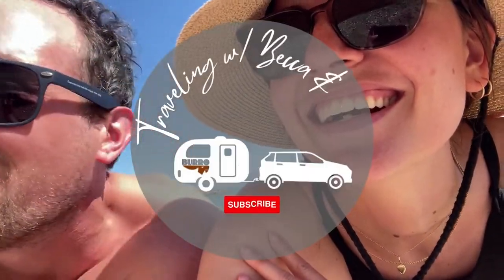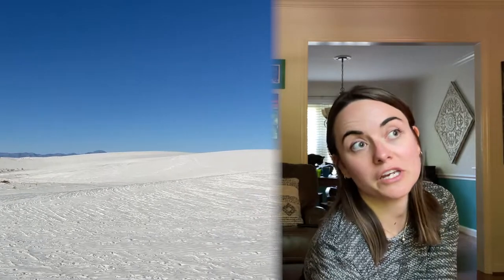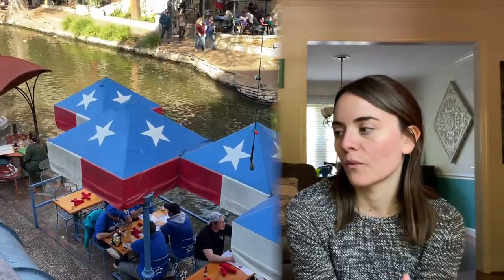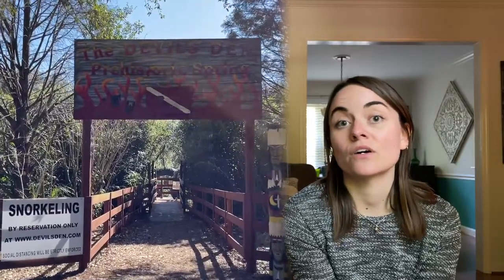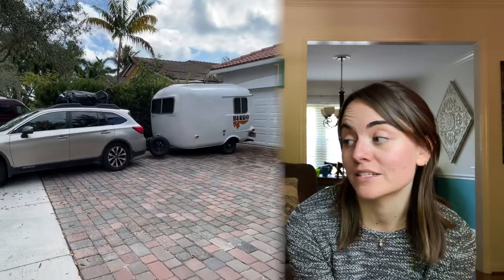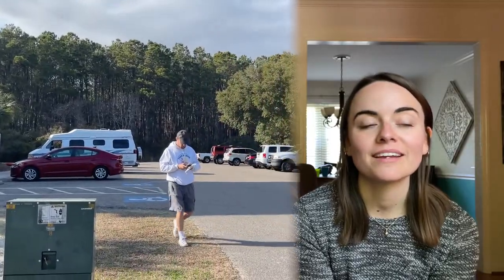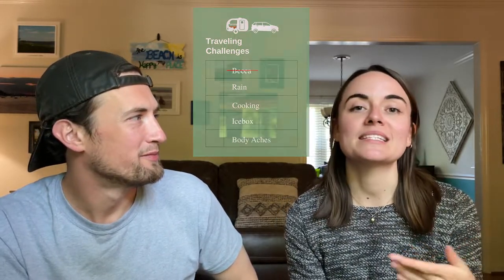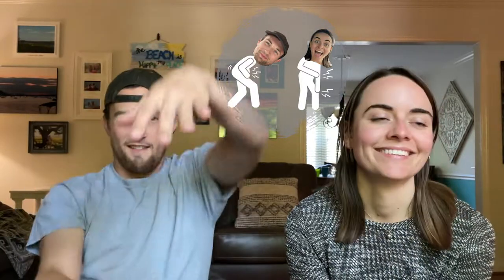13ft Camper, 2 Cats, & A Cross-Country Adventure: Our Journey So Far || Traveling Couple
In this week's video, we're reflecting on the first leg of our cross-country trip in our 13-foot camper with two cats in tow. It's been an adventure to say the least, and we've learned a lot along the way. In this chat, we share the highlights of our route, the challenges we faced, the things that went surprisingly well, and our plans for the rest of the summer. Join us as we look back on our journey so far and look ahead to what's next.

California: 0:59
Arizona: 2:41
New Mexico: 2:19
Texas: 4:39
Louisiana: 7:24
Florida: 8:35
Georiga: 12:14
South Carolina: 12:59
Challenges: 14:45
What Went Well: 20:04
Our Next Steps: 25:46

Episode 15 | Greensboro, NC | Filmed April 2022
Sign up for our weekly newsletter to keep up with the latest updates.

Traveling the country in a camper has been a dream of ours for years. When we finally had the opportunity to purchase a 1978 Burro camper (a no longer existing fiberglasscamper company) we jumped on it! Fast forward 1.5 years and we finally hit the road with our two kitties, Peach & Grace. We started from California and our making our way as south as possible before heading east! Join us on our crazy adventures.